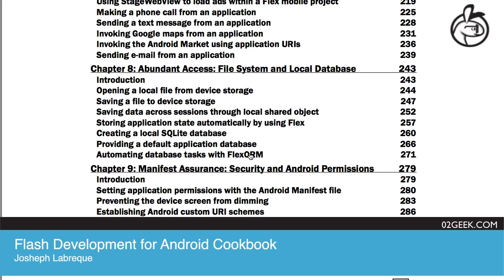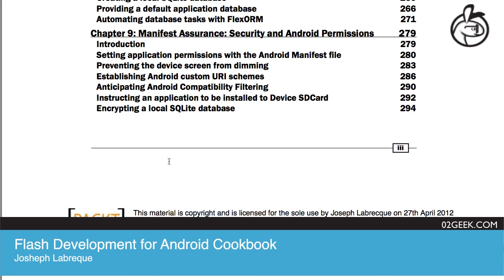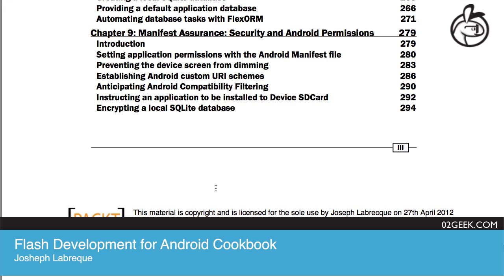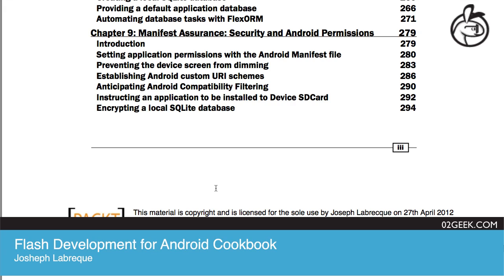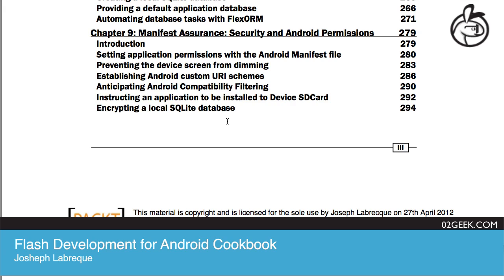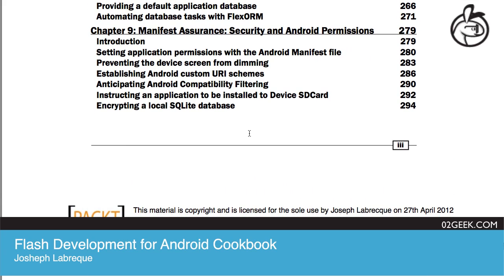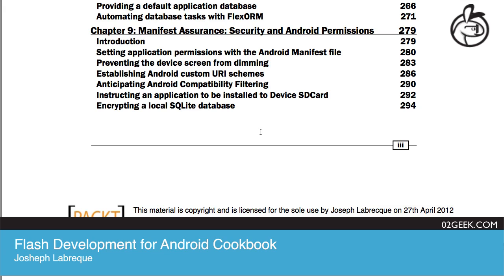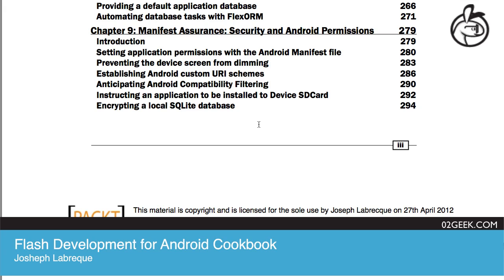Flash Development for Android Cookbook 09/11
Manifest Assurance: Security and Android Permissions

Written in cookbook style, this book offers solutions to all common Flash Android development problems through recipes. Although focused on Andoird(AIR) this book is a great getting started book for mobile development in general. Each recipe contains step-by-step instructions followed by analysis of what was done in each task and other useful information.